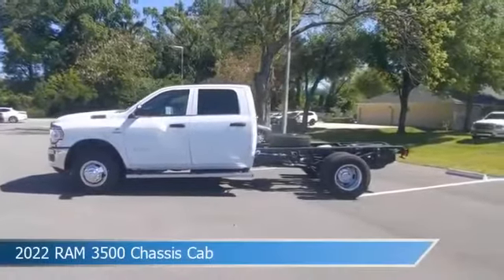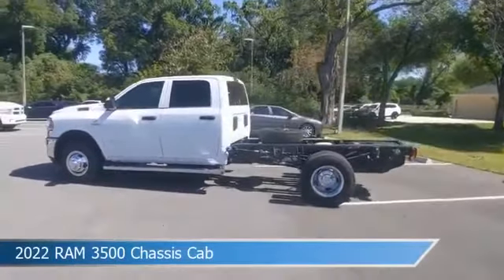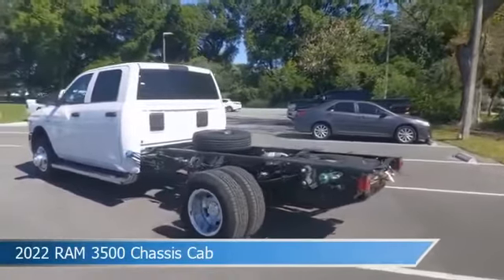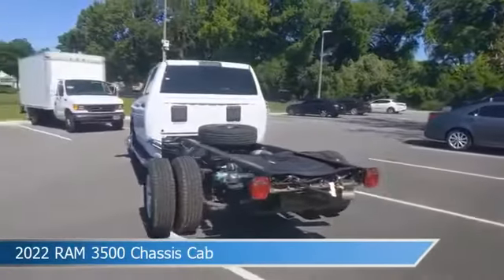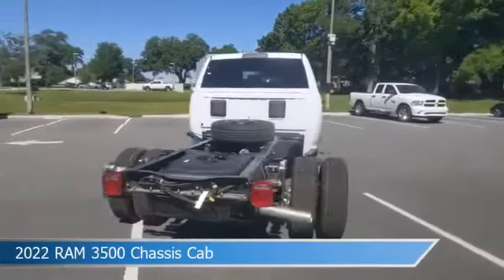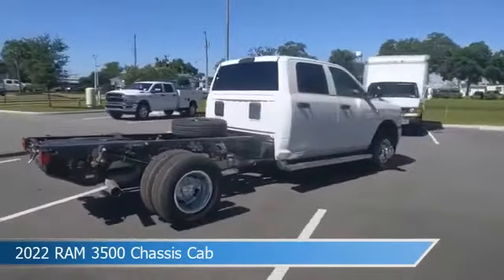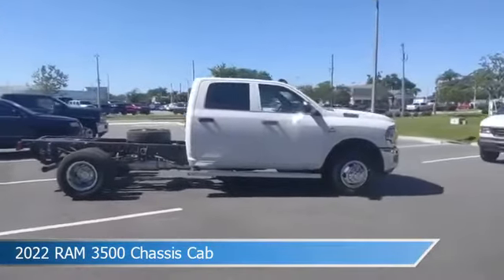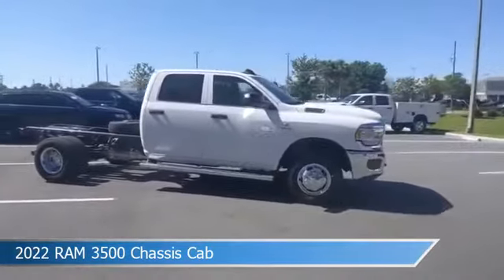2022 RAM 3500 Chassis Cab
2022 RAM 3500 Chassis Cab